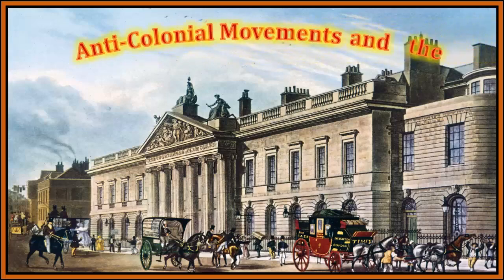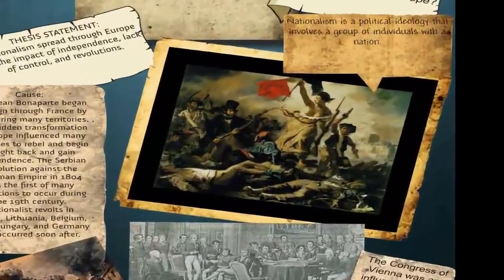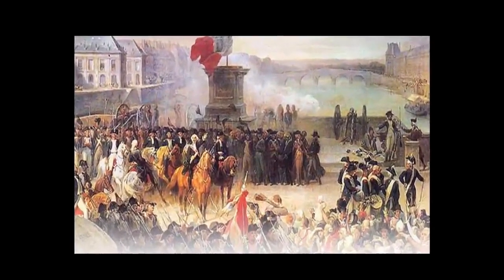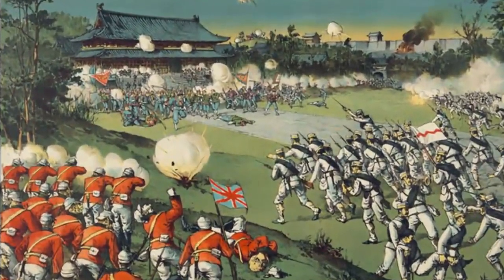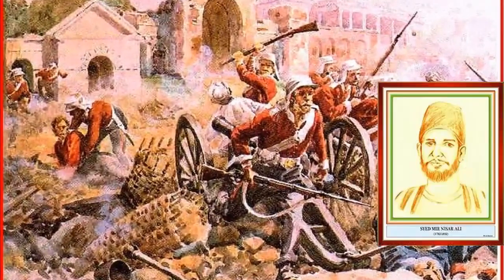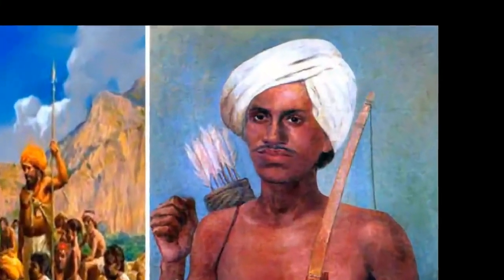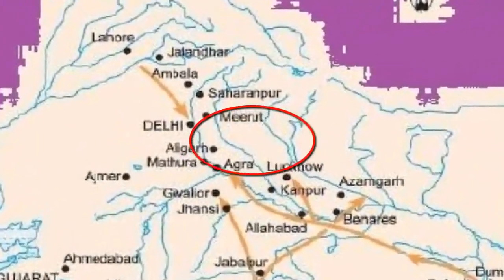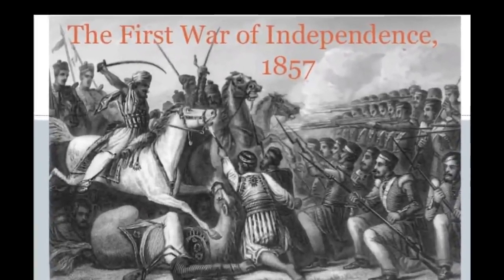Tamil Nadu Syllabus -10th subject -Social Science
Unit- 7- Anti-Colonial Movements and the Birth of Nationalism - Part 1